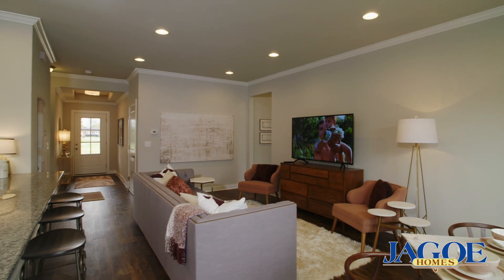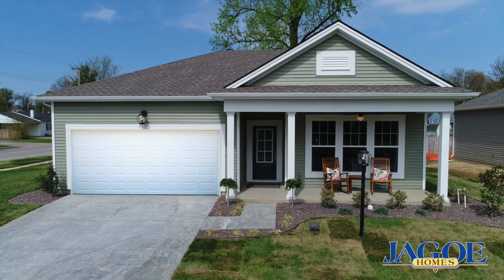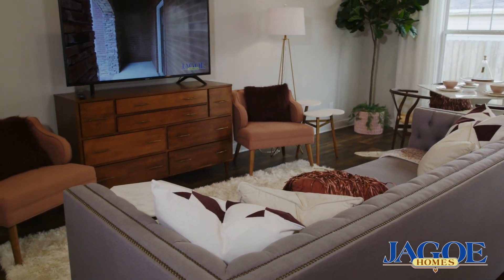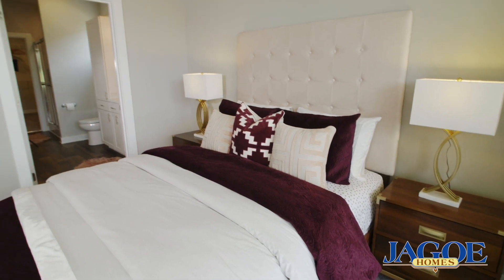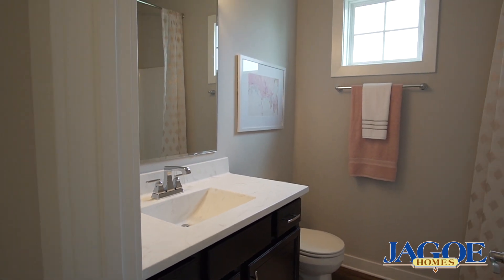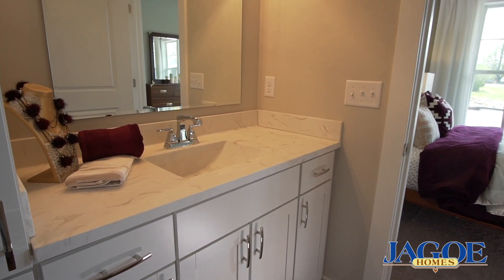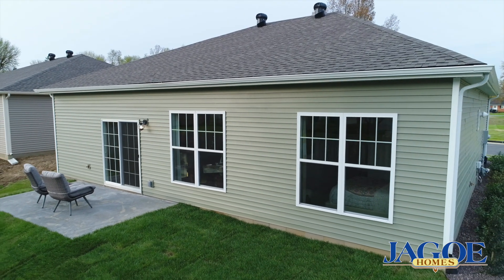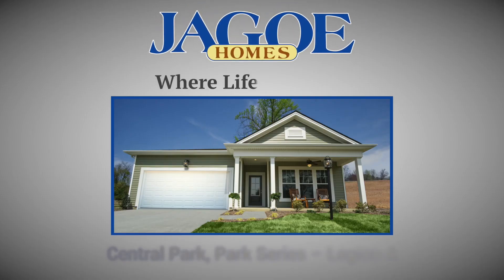Legion Elevation A | Central Park | Owensboro, KY | Jagoe Homes